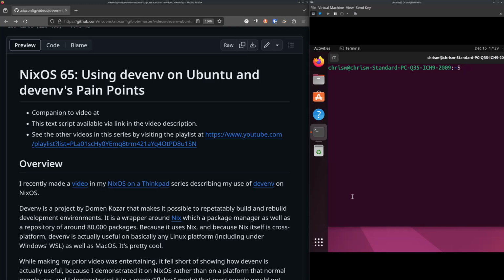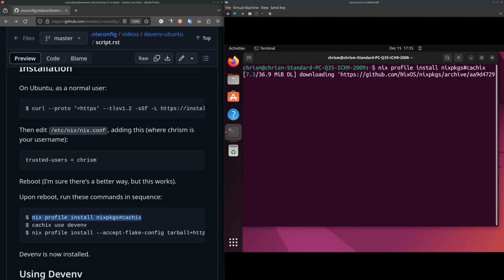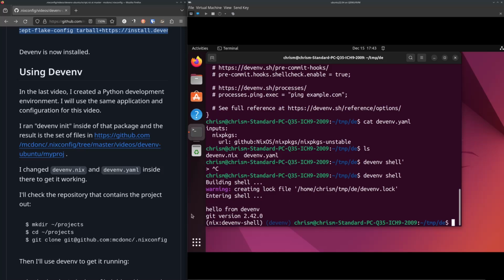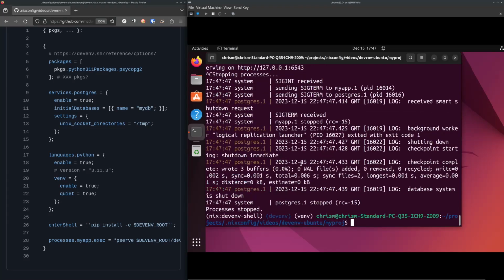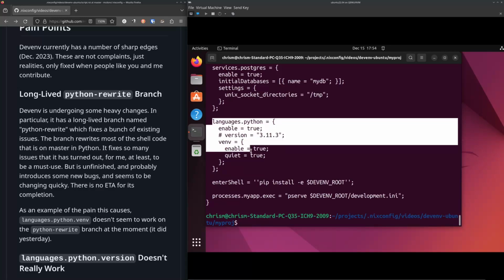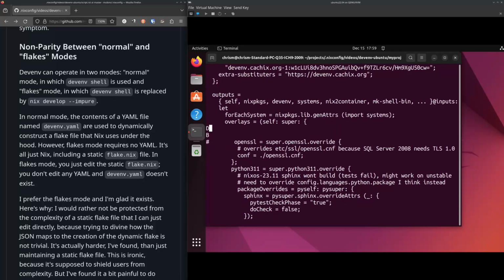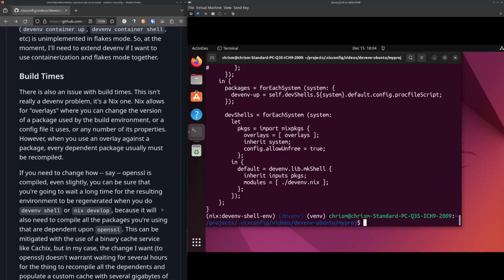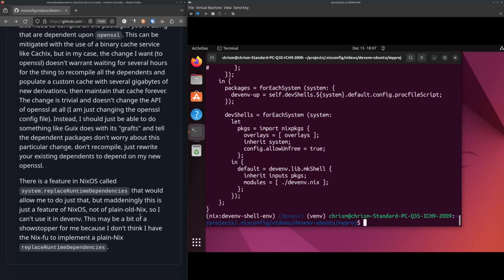NixOS 65: Using devenv on Ubuntu and devenv's Pain Points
Devenv is a project by Domen Kozar which makes it possible to create and manage software development environments.  It uses Nix under the hood.  We'll install it on Ubuntu in a more normal way than in my last devenv video.